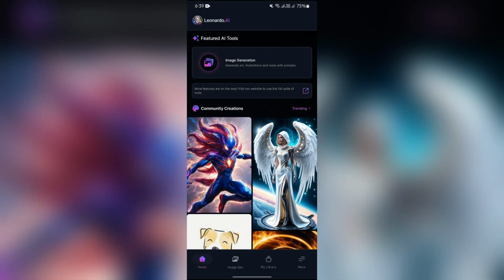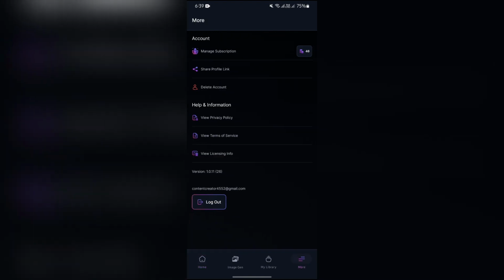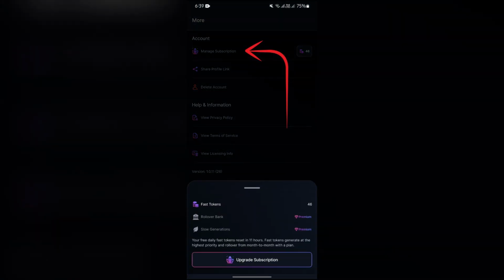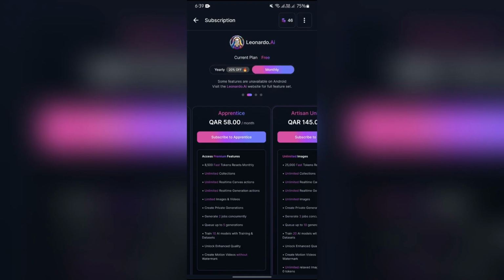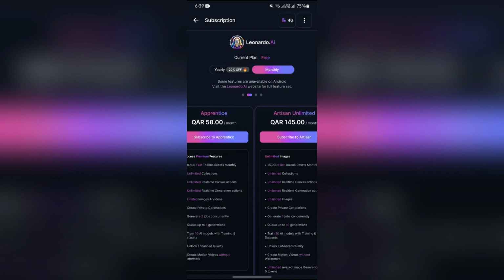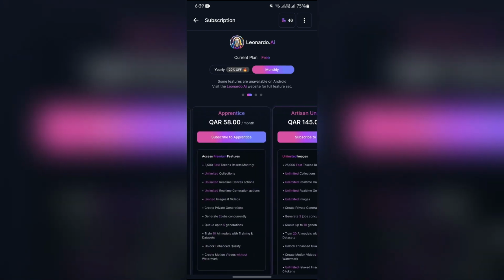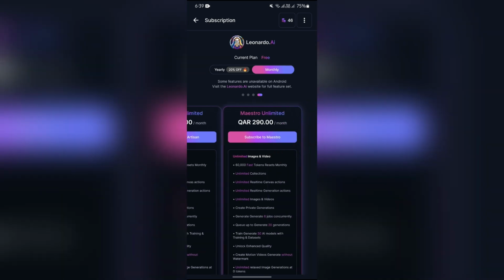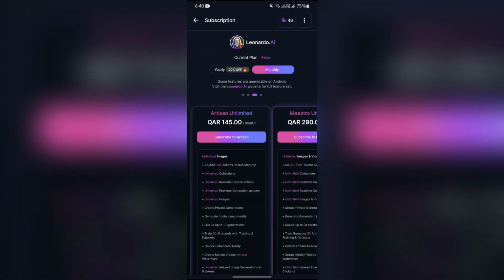How Can You Get Tokens On The Leonardo AI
This video guides you through the exact steps on how can you get tokens on the Leonardo AI.